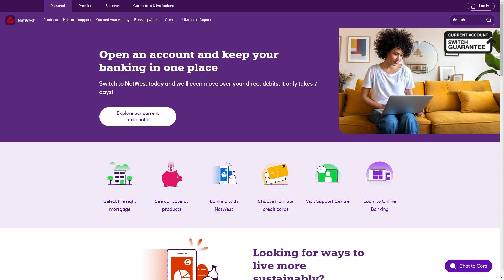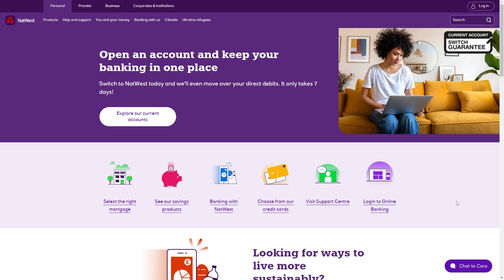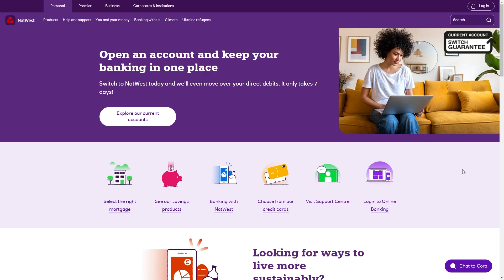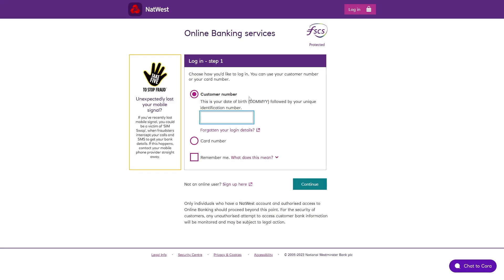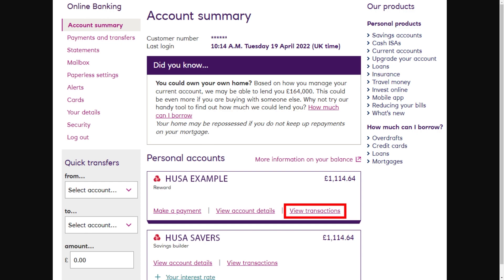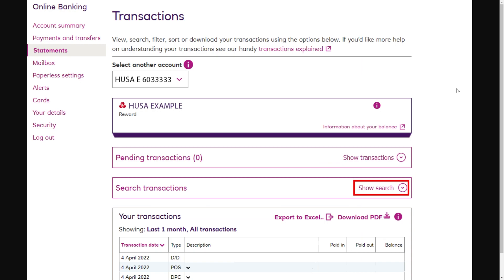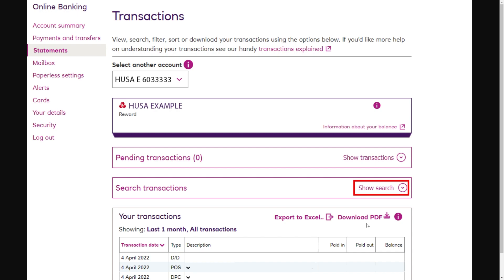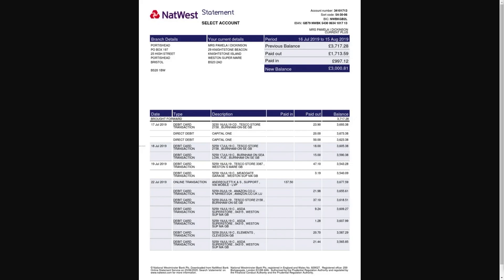How To Get Bank Statements From Natwest App (NEW UPDATE!)